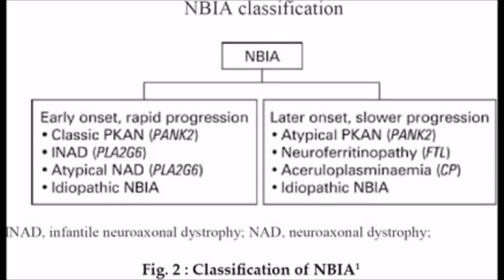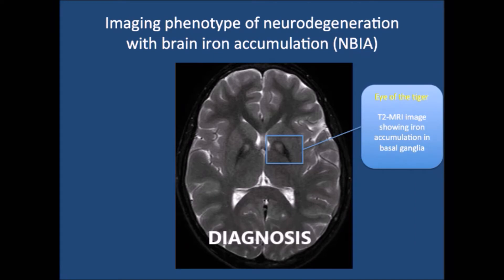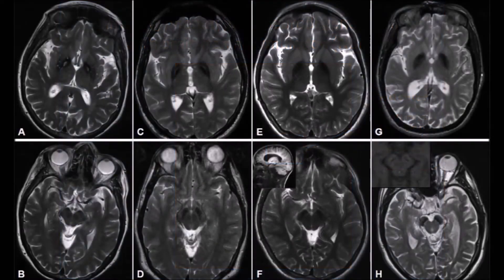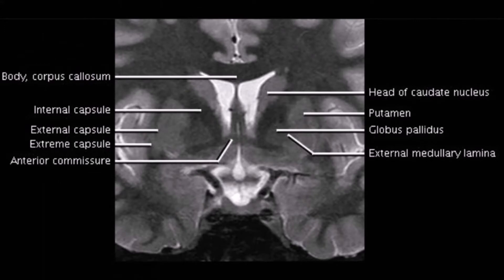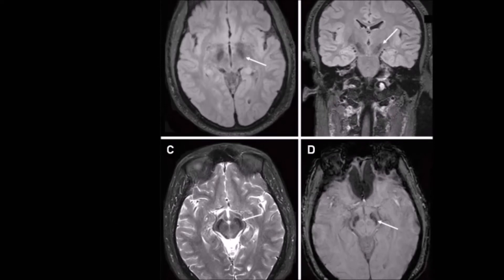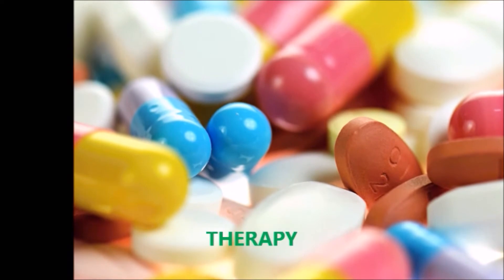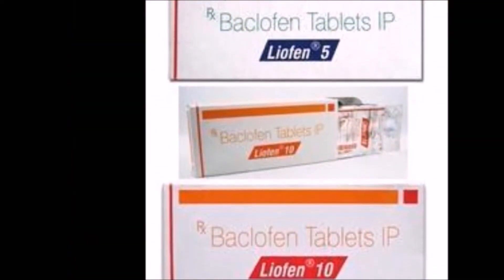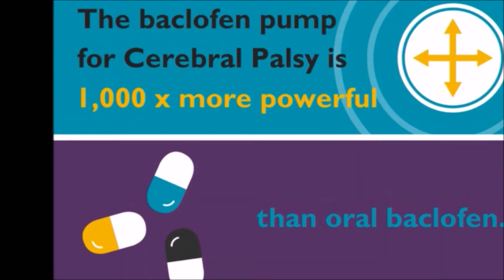NBIA(Neurodegeneration with Brain Iron Accumulation )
Neurodegeneration with Brain Iron Accumulation is a group of rare, genetic neurological disorders characterized by abnormal accumulation of iron in the basal ganglia.
. The main problem in each NBIA disorder is the failure of an important protein to carry out its essential cellular function.
The diagnosis is usually first suspected when brain MRI findings suggest abnormal brain iron accumulation.
testing
Clinical findings and molecular genetic testing establish the diagnosis of specific types
Therapies
Treatment of NBIA is directed towards the specific symptoms that appear in each individual.
Treatment of manifestations: Intrathecal or oral baclofen, oral trihexyphenidyl,intramuscular botulinum toxin, and deep brain stimulation to treat dystonia;